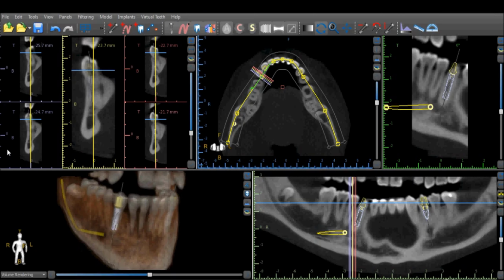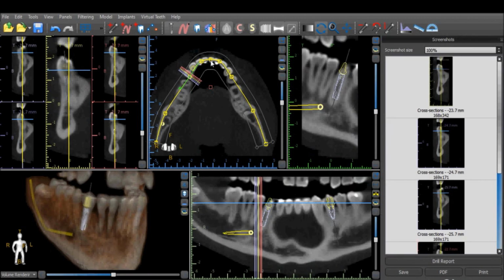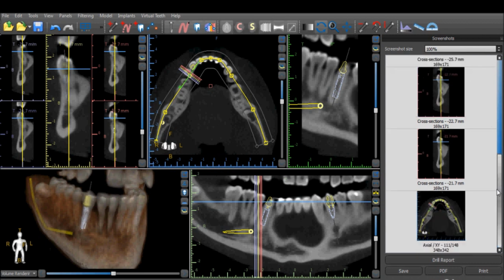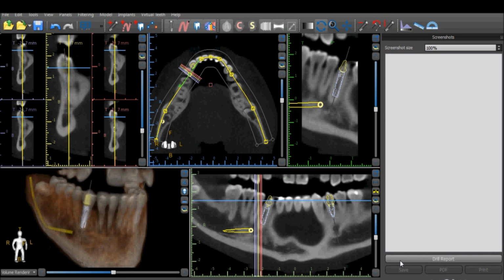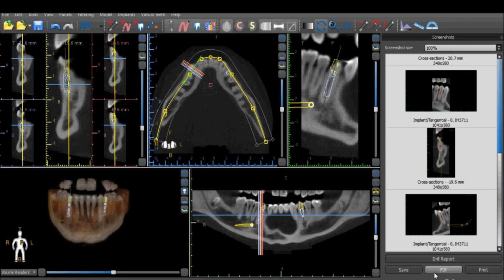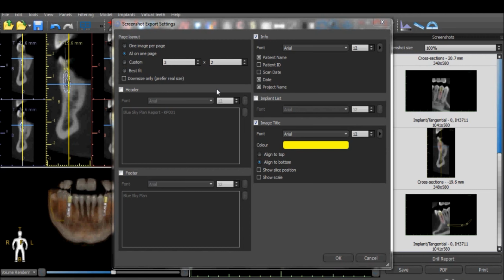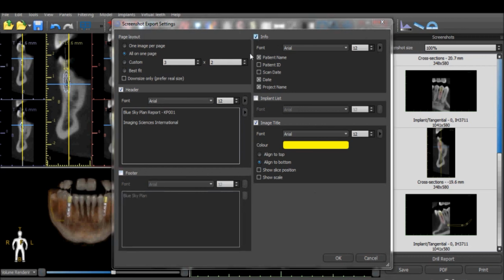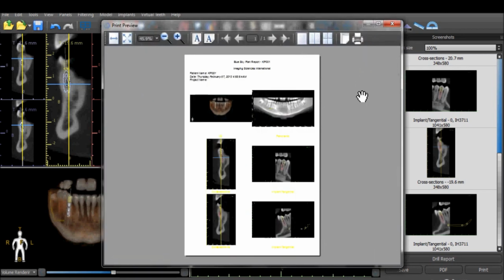How to Capture & Export Reports in Blue Sky Plan (Full Tutorial)| Blue Sky from Zero to Hero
Learn how to efficiently capture, manage, and export clinical images in Blue Sky Plan to create polished and professional treatment reports.
This video walks you through:

📸 Capturing Screenshots
* How to use the camera icon in each view (3D, pano, cross-sectional)
* Single-view vs. bulk screenshot capture
* Using the Screenshot Basket for organized image management

🗂️ Managing Images
* Reviewing and editing screenshots
* Copying, exporting, and removing images

📄 Generating Reports
* Auto-generating “Drill Reports”
* Exporting as PDF or printing directly

⚙️ Customizing Report Settings
* Page layout options
* Adding clinic headers, logos, and patient info
* Including implant lists
* Styling fonts and colors for a professional finish

Finally, you’ll see how the Print Preview feature helps finalize your report layout before exporting.

Perfect for clinicians, implant planners, and dental professionals who want to streamline their Blue Sky Plan workflow.